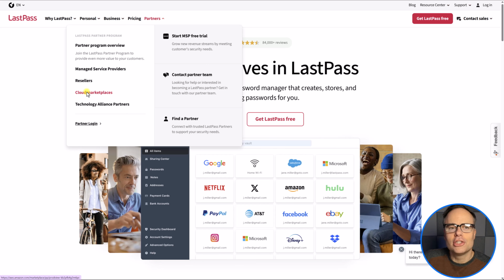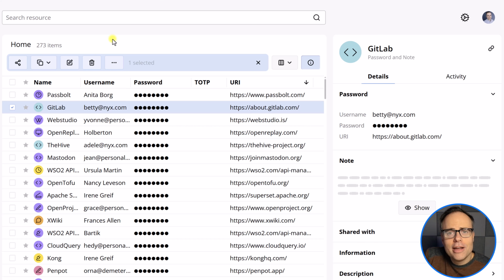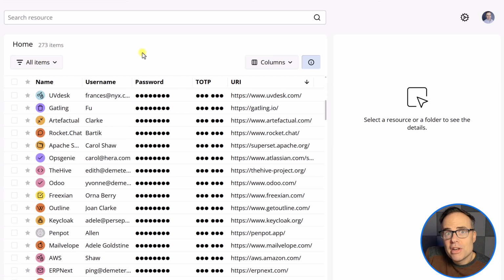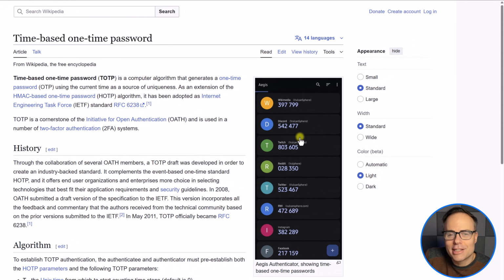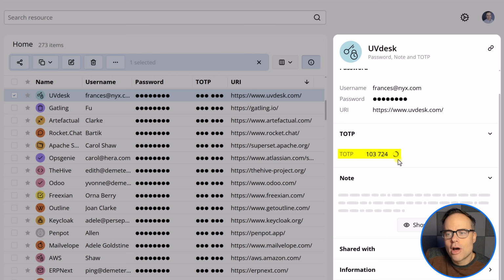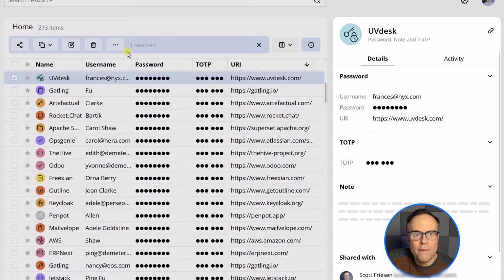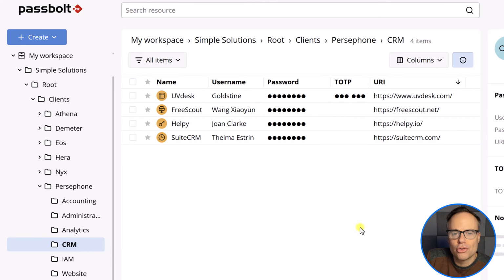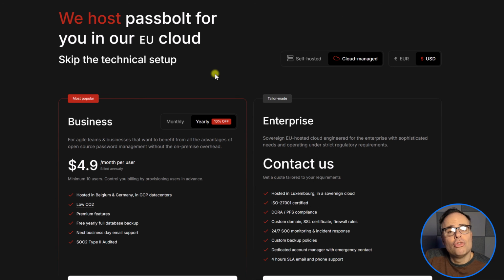How to Safely Share Passwords in 2026 (No More Risk)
Sharing passwords with your team can easily make you lose control of your systems and access. A secure password manager that is designed for teams is the solution. In this video, Scott Friesen shows you how to safely share passwords without losing control.

✅ Want to simplify your system? I can help

🔓 Use Google apps? Unlock the full power with your free guide

0:00 Why password sharing is risky
1:35 What makes Passbolt different
5:55 Managing teams and permissions
7:40 Hosting options and pricing

Simpletivity helps solopreneurs and small business owners get organized, stay focused, and feel less overwhelmed—without chasing the newest app or rigid system.

Scott Friesen is a productivity expert, international speaker, and founder of Simpletivity.